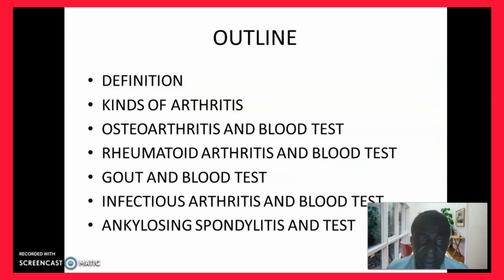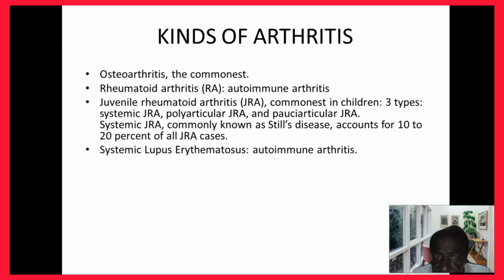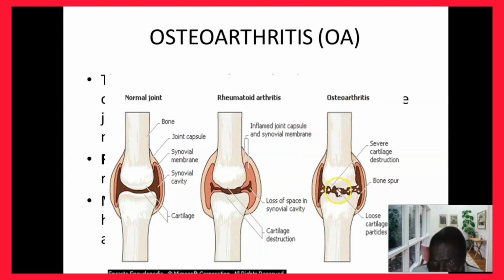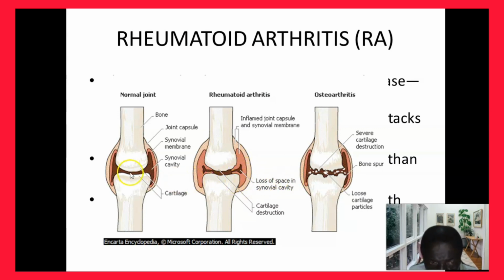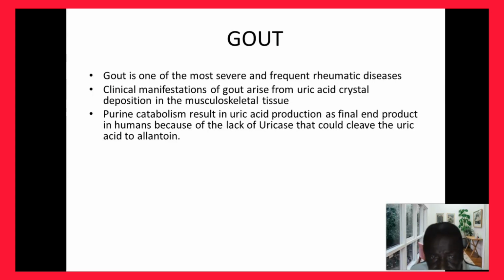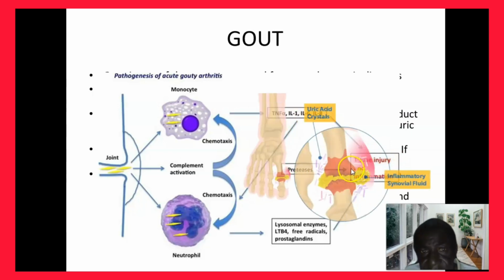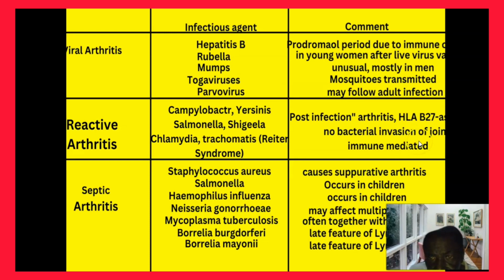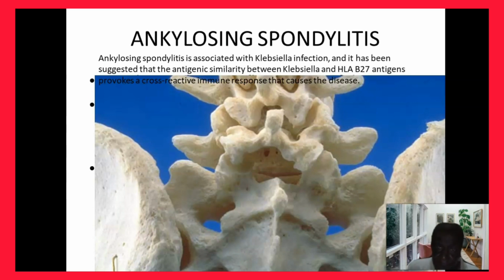JOINT PAINS BLOOD TESTS@askakinola-anjou5104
Hello viewers, the title of this video is JOINT PAINS BLOOD TESTS.
this is my efforts at shedding more light on JOINT PAINS, and correct any misconception about Arthritis.
Another word for swollen joint is Arthritis and it has many aetiologies though some causes remains shrouded in mystery.
the aetiology could be infection, which therefore means it is curable if the appropriate antibiotics are given. Some are as a result of auto immunity, a situation where the immune system of the body is attacking self cells and causing serious physical disability. Once they are known, then treatment is upped from mere antibiotics to thinking at replacement with a stem cell. others could be as a result of overeating meat or over consumption of alcoholic beverages that produce uric acid in large quantity in the blood and deposited as Monosodium urate crystals in the joint of the big toe before spreading to other joints.

CATEGORY: EDUCATIVE